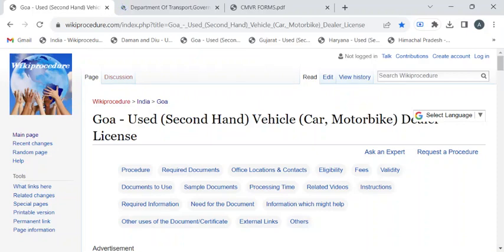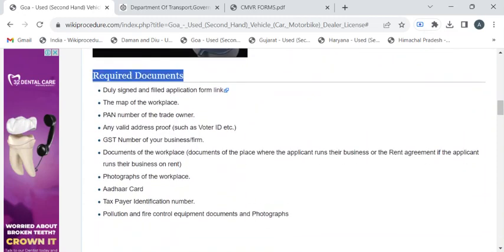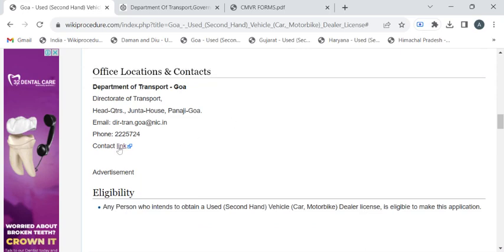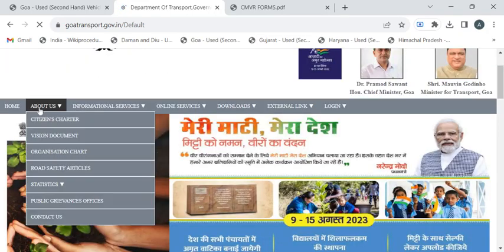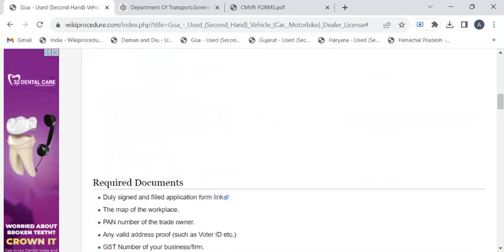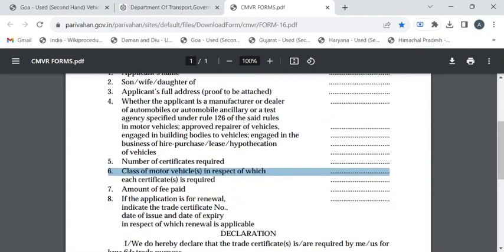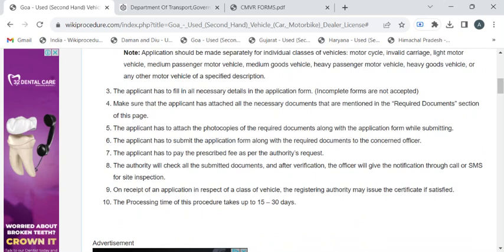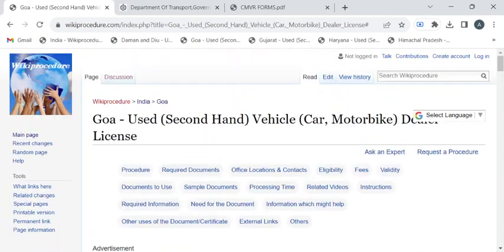Goa - How to Get a Used (Second Hand) Vehicle (Car, Motorbike) Dealer License (Online)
This video provides you information related to Getting a Used (Second Hand) Vehicle (Car, Motorbike) Dealer License in Goa.